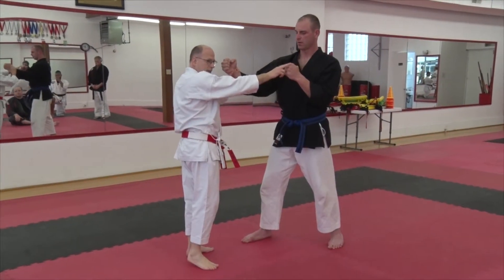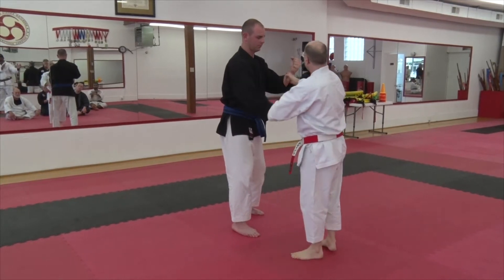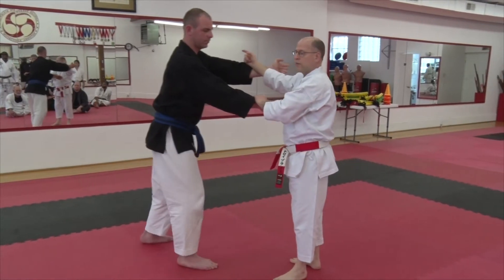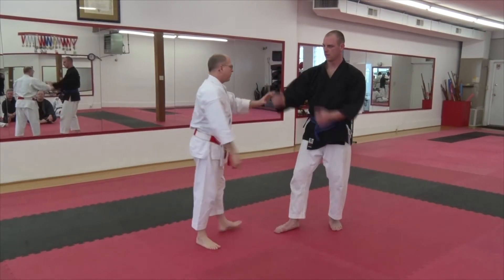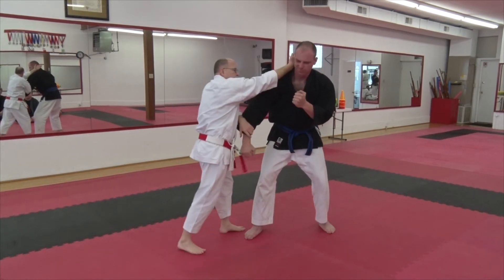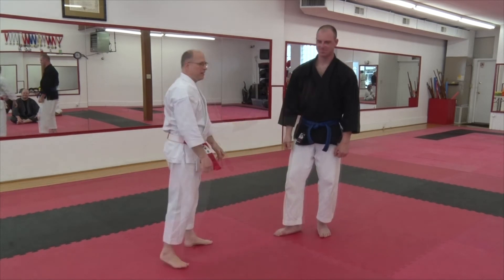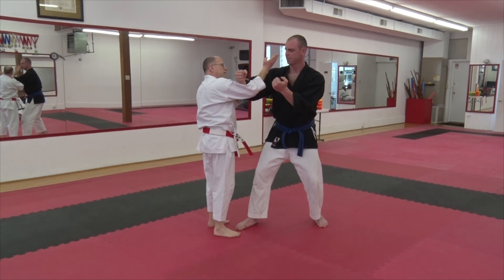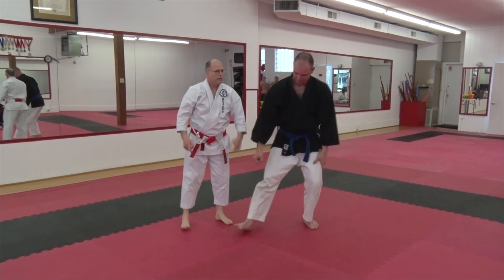Troy J Price: Part-One Combative Flow - Intercept Hands into Strikes, Arm Bar, Arm Drag & Neck Lock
Troy J Price - Part-One Combative Flow Training - (Continuous Movement) Enter and Intercept Both Hands into Strikes, Arm Bars, Arm Drags & Neck Locks. Video footage from 2018 Shurite Bujutsu-Kai Combative Flow workshop in China Grove, NC.